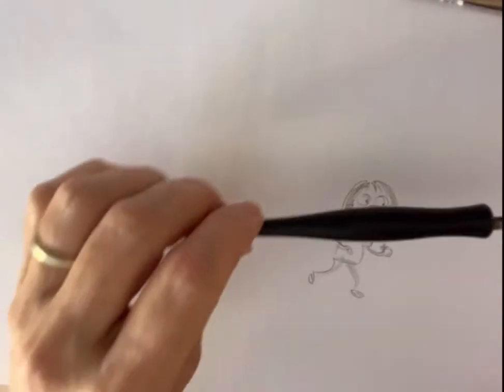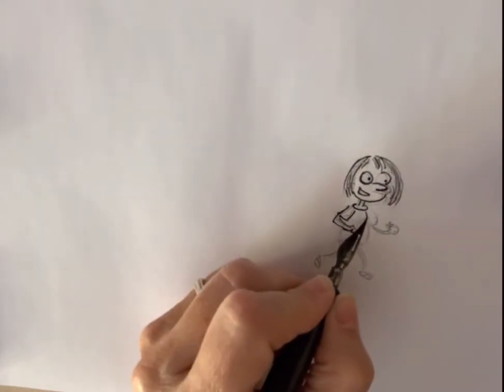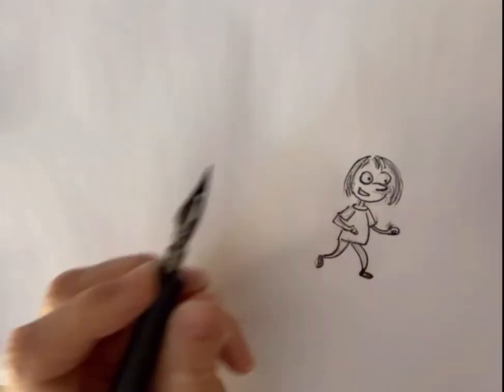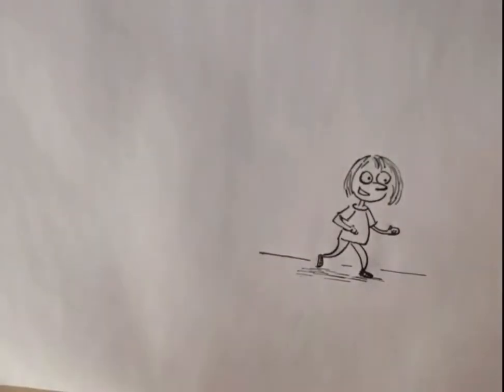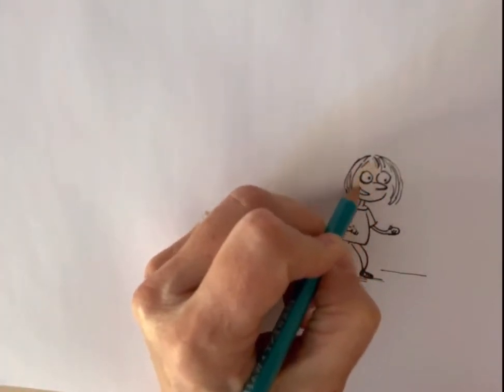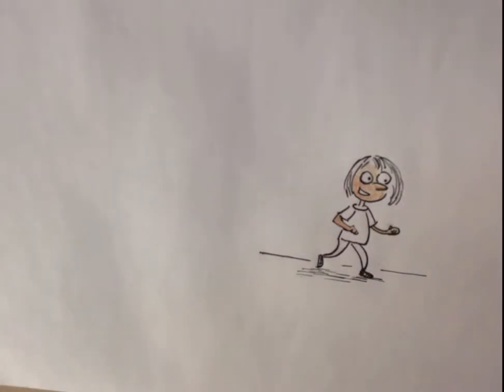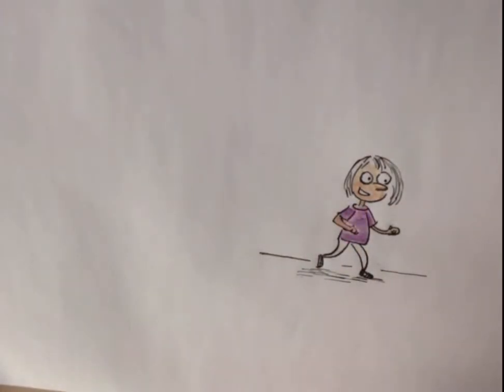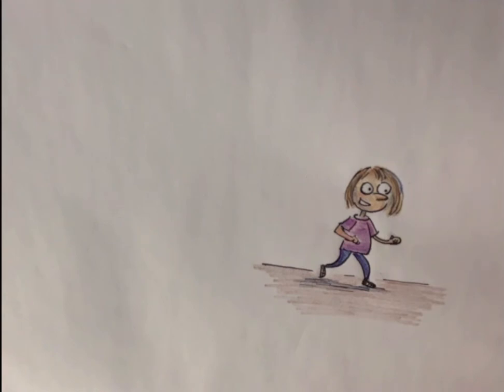Cartooning Process Overview: Pencil, Nib, Colour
Alison Beere demonstrates the cartooning process drawing with 'analogue tools' - pencil, nib and Indian ink and then adding colour.